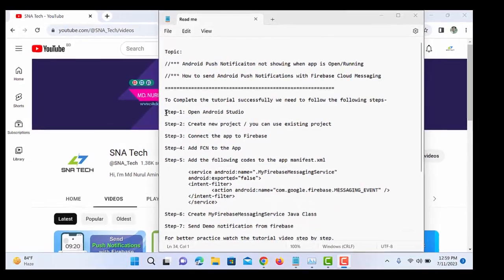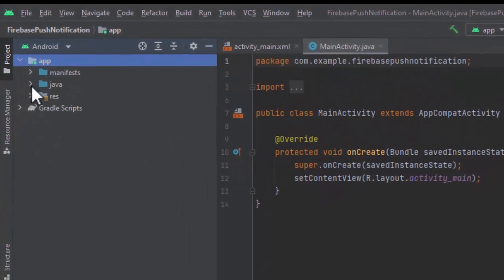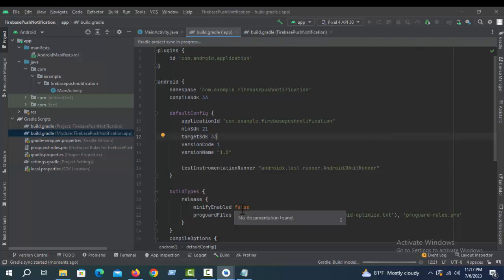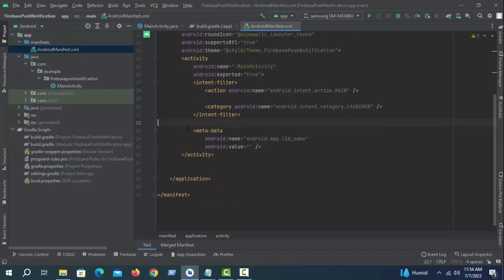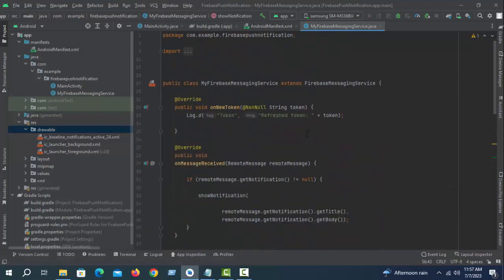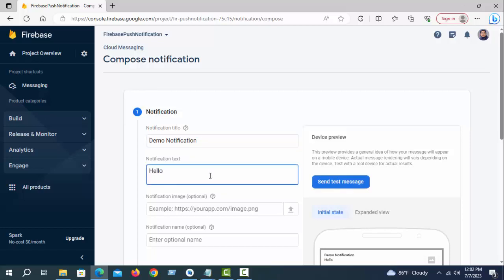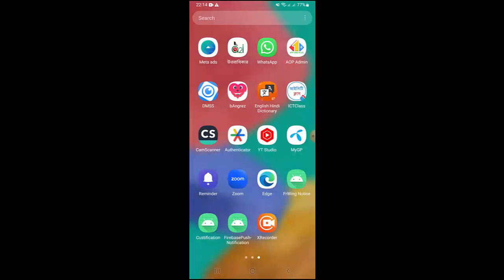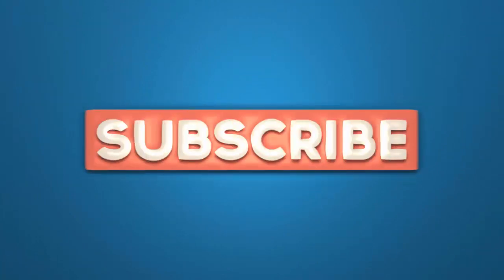Firebase Push Notification not showing when the app is Open | Android Studio Tutorial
This video tutorial will teach us How to fix Firebase Push Notifications not showing when the app is Open/Running and How to send Android Push Notifications with Firebase Cloud Messaging. Both topics will be covered in the tutorial.

Topics addressed in this Tutorial:
Firebase Push notification android
How to fix Android Push Notifications not showing when the app is Open
Android Push Notifications not showing when the app is running
Push Notifications not showing
How to send Android Push Notifications with Firebase Cloud Messaging
How to send Android Push Notifications with FCN